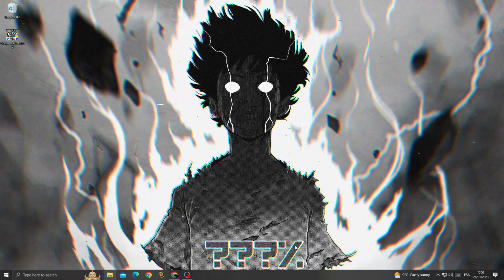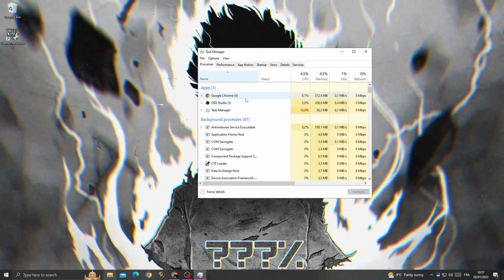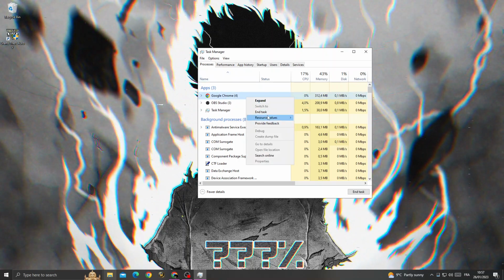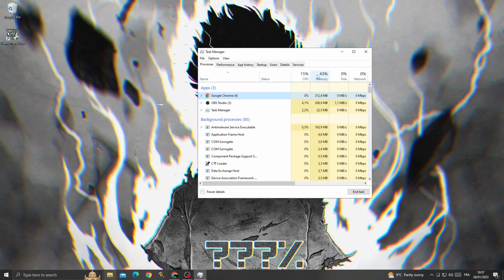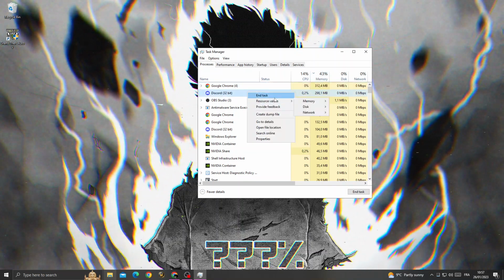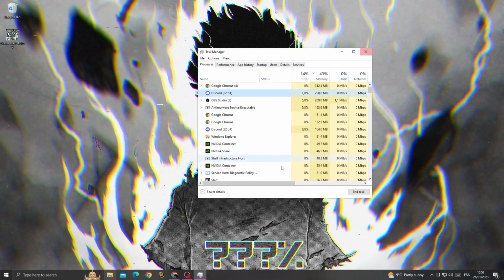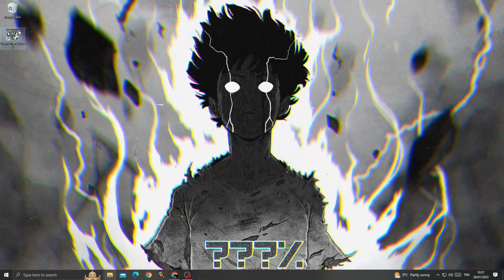GTA 5 – How to Fix GTA V Not Launching! | Complete 2023 Guide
in this video we discuss :